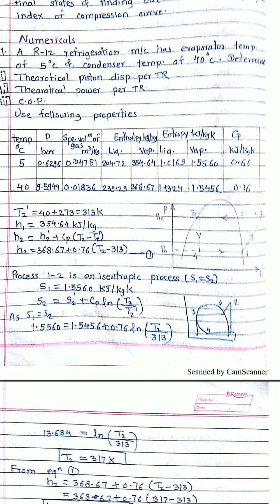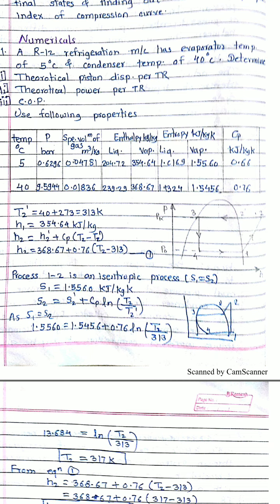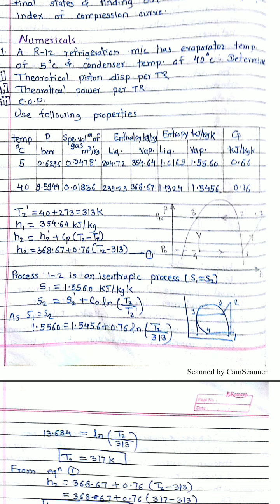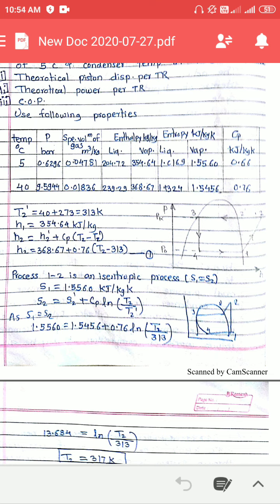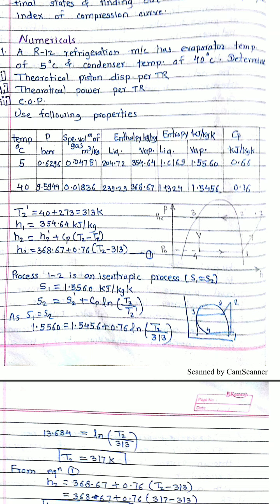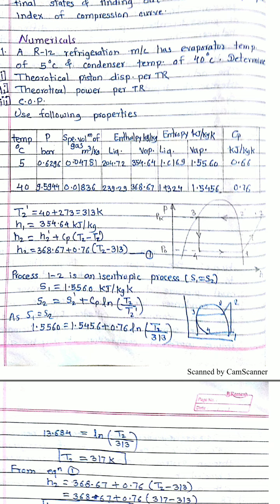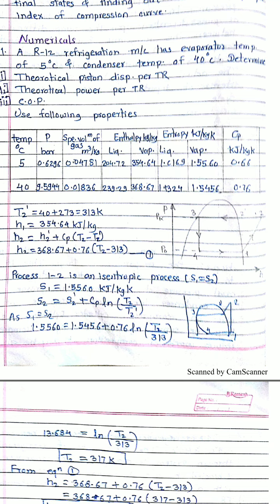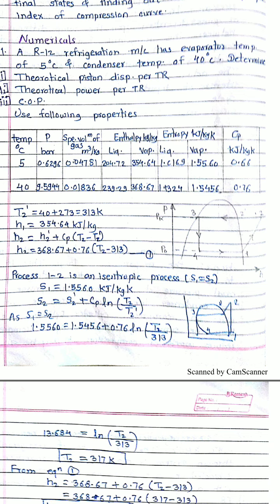Numerical on Vapour Compression Refrigeration Cycle System 1.1(3)